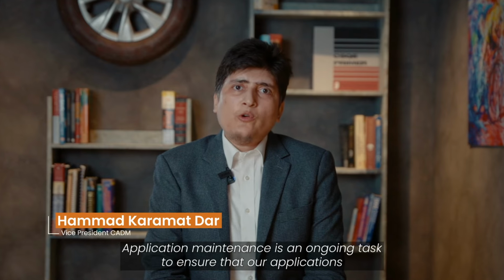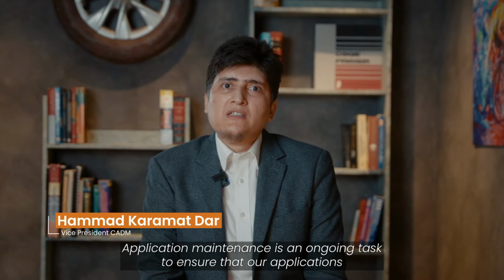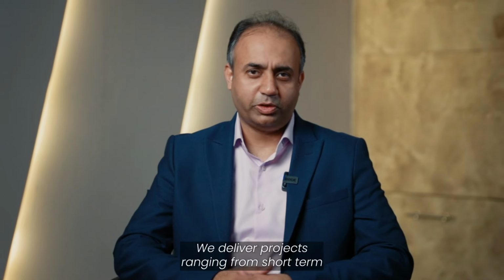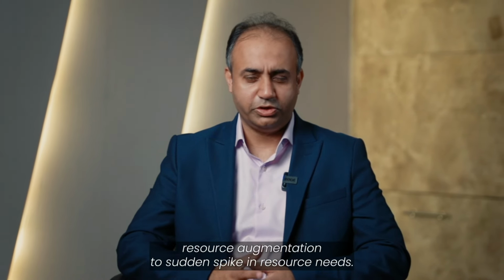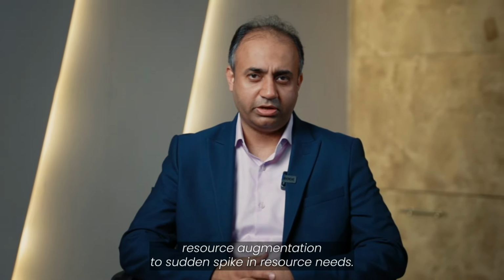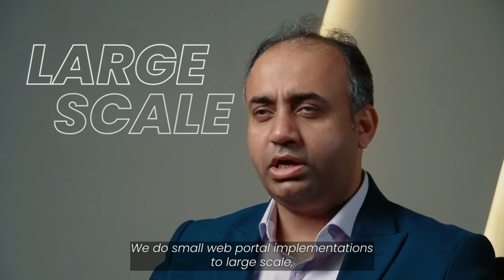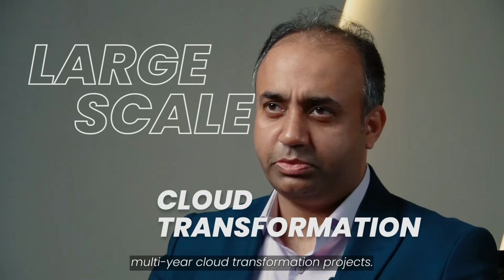Competency Spotlight | Cloud App Development & Maintenance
What makes us stand out from the competition?

Is it our cutting-edge project delivery? Our hyper-personalized solutions? Or our relentless drive for innovation and improvement?

Join us as our CADM leadership reveals how we keep IT systems and services organized, up-to-date, and performing at their best, ensuring maximum ROI for our clients.